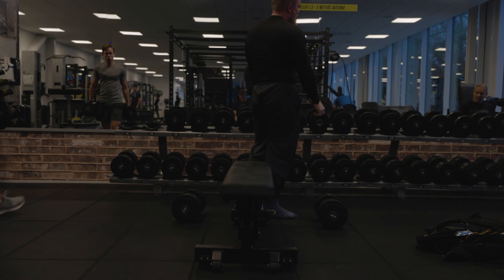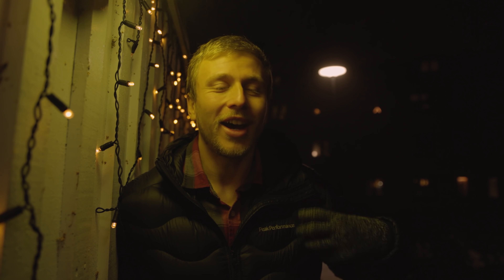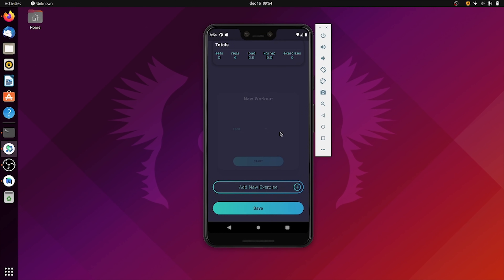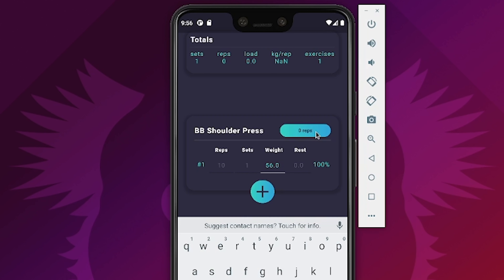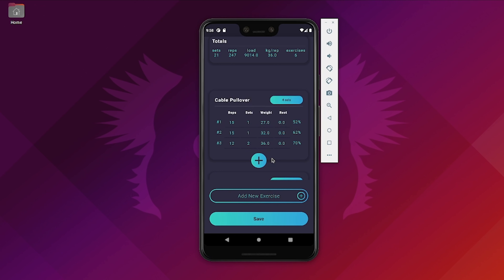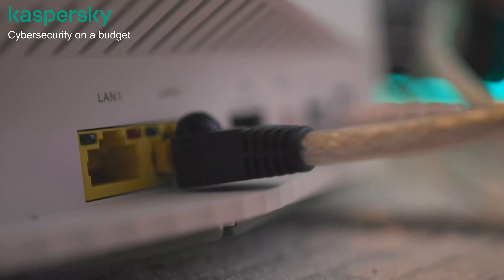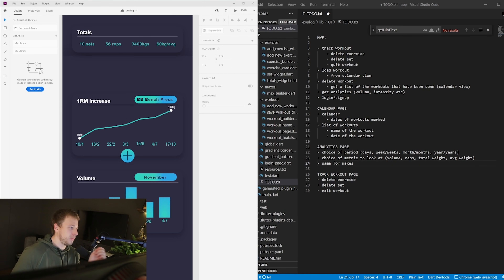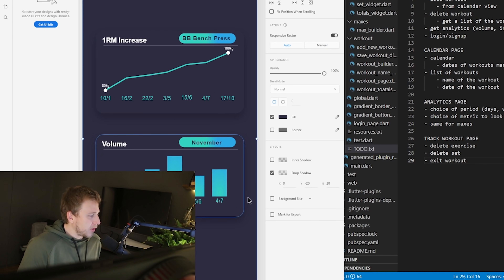coding my startup - dealing with bugs | devlog 6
coding my startup - using the app!
Go to Cybersecurity on a Budget by Kaspersky to learn how to protect you and your business from the latest breed of cyberthreats.